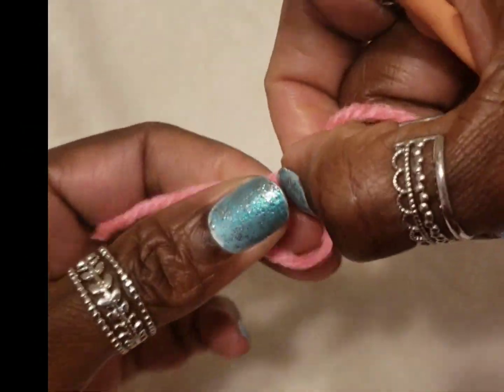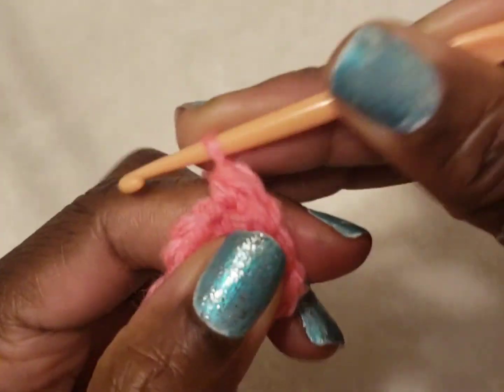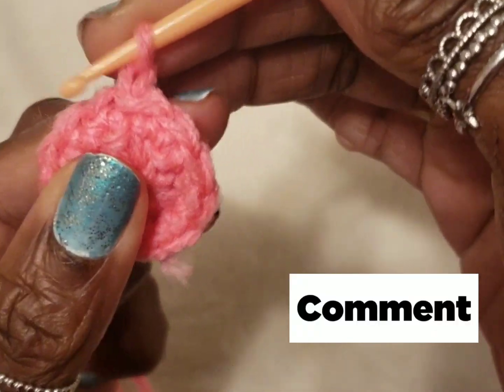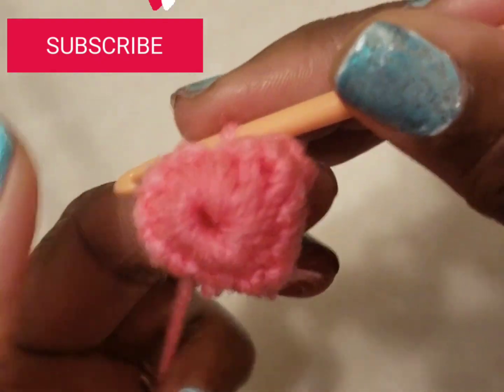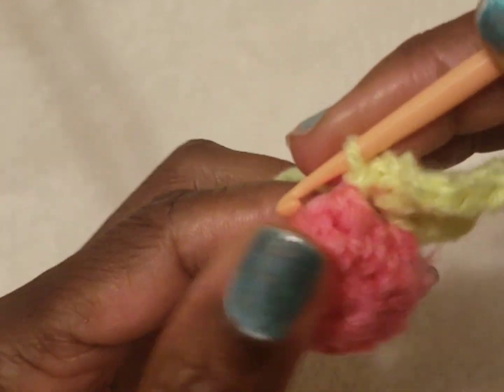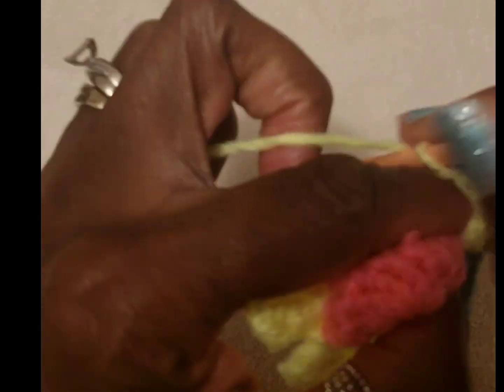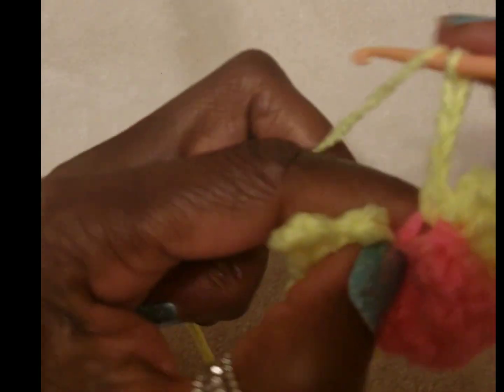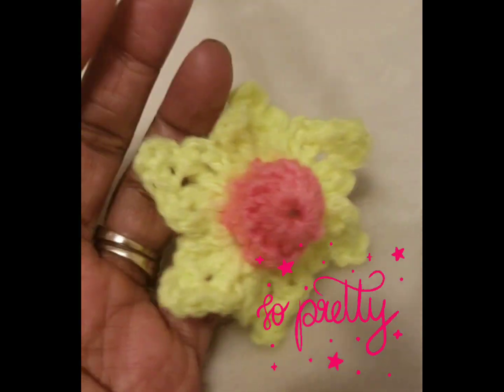How To Crochet Easy Flower Tutorial Must See